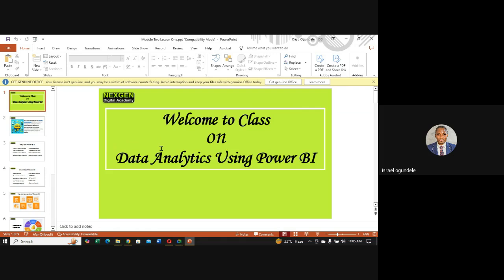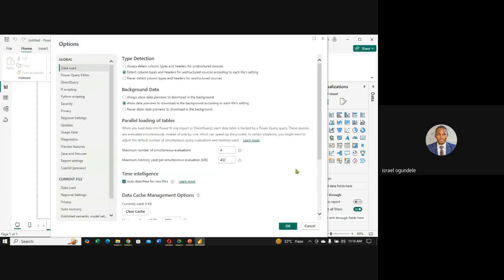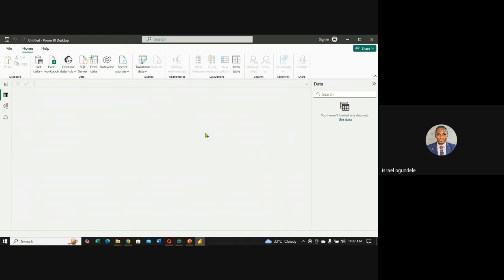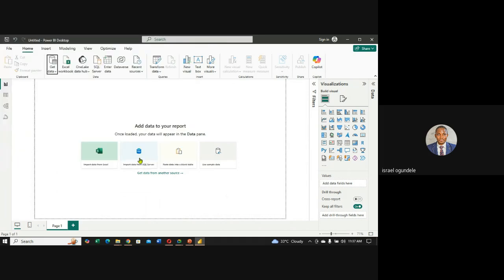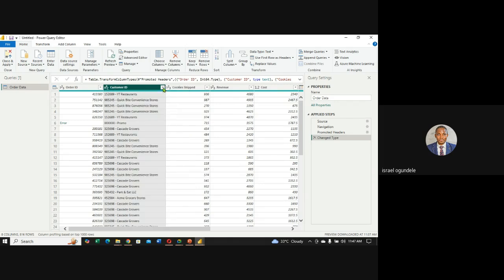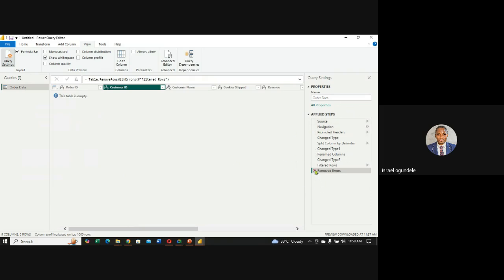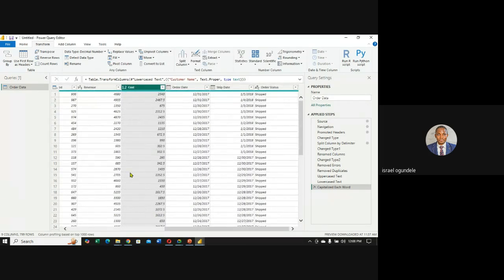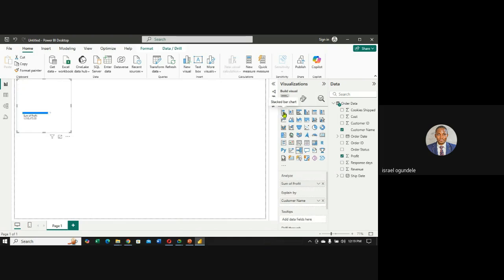Week 3: Data Cleaning and Transformation using Power BI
- Description of the Power BI Desktop environment
- Power BI connection to data source
- Defining data types
- Transforming, formating & inspector of data
- Transformation and computation of data